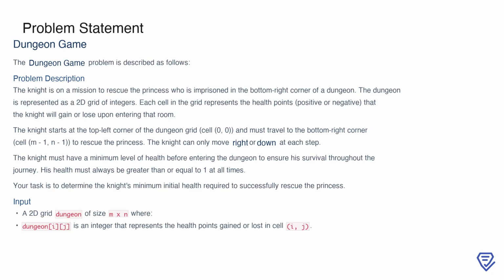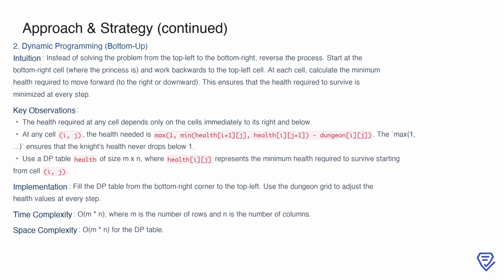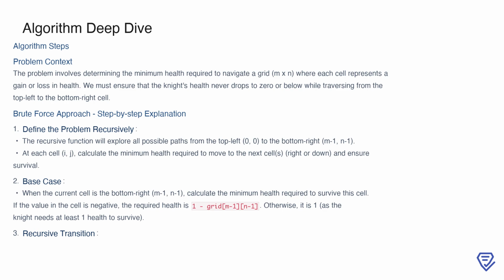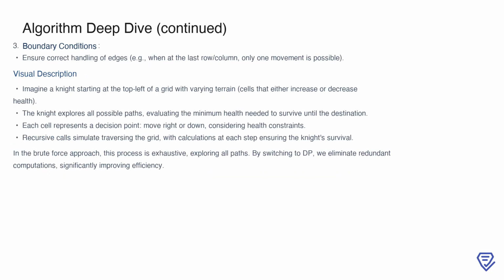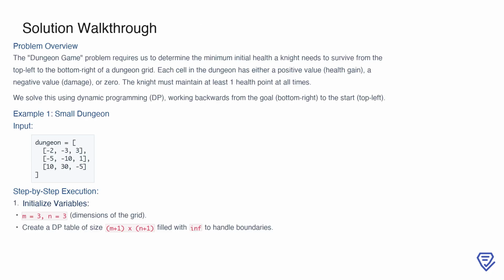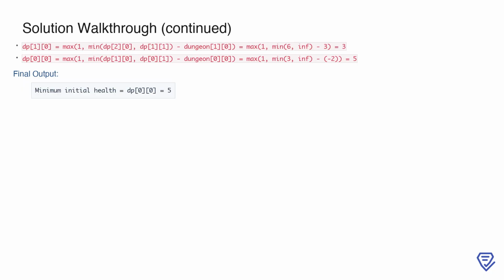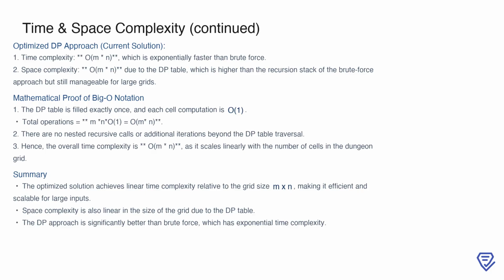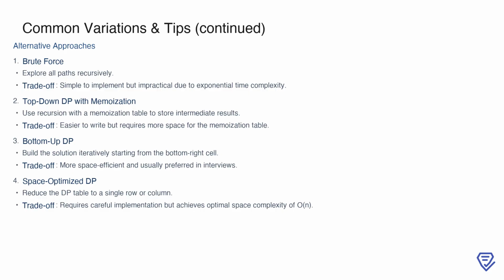LeetCode 174: Dungeon Game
Difficulty: Hard

⏱️ Timestamps:
00:00 - LeetCode 174: Dungeon Game
00:20 - Problem Statement
01:03 - Problem Statement (continued)
01:36 - Problem Statement (continued)
02:14 - Problem Statement (continued)
02:47 - Problem Statement (continued)
03:28 - Approach & Strategy
04:17 - Approach & Strategy (continued)
05:35 - Approach & Strategy (continued)
06:28 - Approach & Strategy (continued)
07:38 - Algorithm Deep Dive
08:31 - Algorithm Deep Dive (continued)
09:29 - Algorithm Deep Dive (continued)
10:34 - Algorithm Deep Dive (continued)
11:33 - Algorithm Deep Dive (continued)
12:26 - Python Implementation
14:11 - Java Implementation
15:18 - Java Implementation (continued)
15:48 - Solution Walkthrough
16:36 - Solution Walkthrough (continued)
17:59 - Solution Walkthrough (continued)
18:38 - Solution Walkthrough (continued)
19:14 - Solution Walkthrough (continued)
19:44 - Time & Space Complexity
20:38 - Time & Space Complexity (continued)
21:32 - Time & Space Complexity (continued)
22:33 - Time & Space Complexity (continued)
23:41 - Common Variations & Tips
24:32 - Common Variations & Tips (continued)
25:09 - Common Variations & Tips (continued)
25:55 - Common Variations & Tips (continued)
26:40 - Common Variations & Tips (continued)
27:28 - Conclusion
27:48 - Thank You!